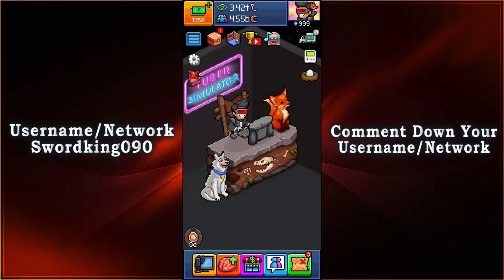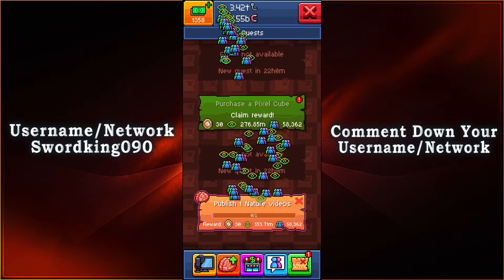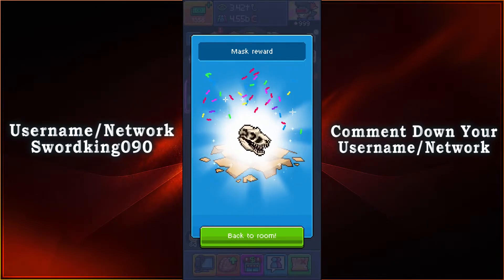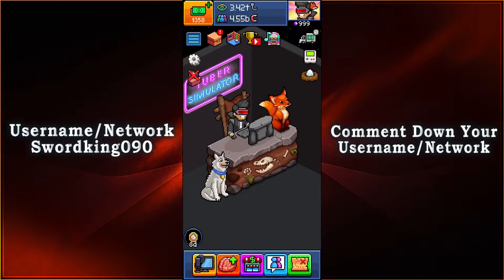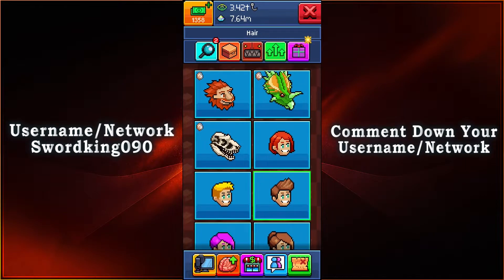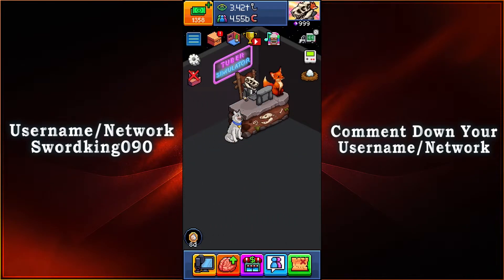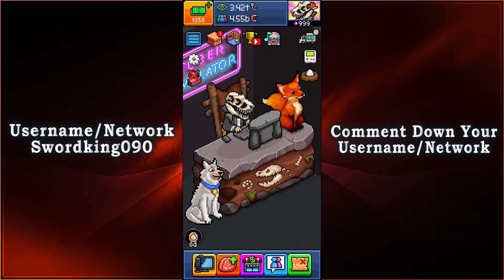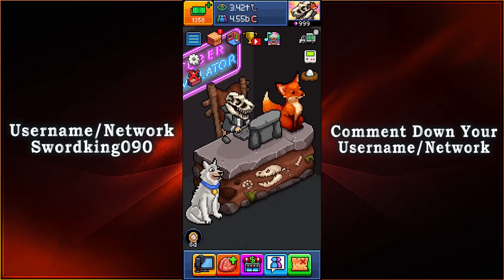Pewdiepie's Tuber Simulator - Prehistoric Celebration Mask Reward #3 - [T-Rex Skull]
It is the return of the Prehistoric event for 2021!
Here is Mask Reward #3 - T-Rex Skull.

~Swordking090~